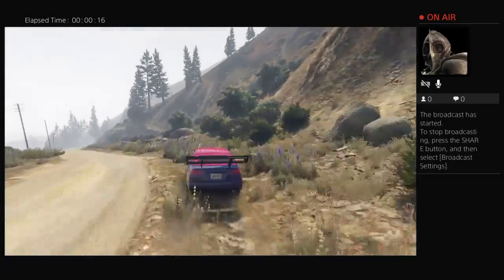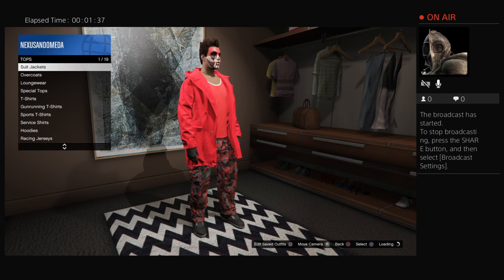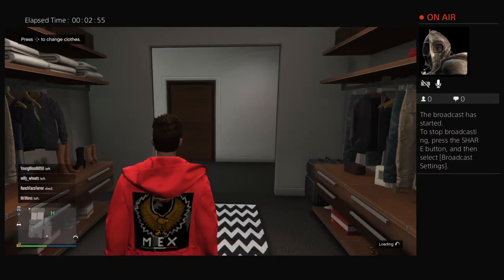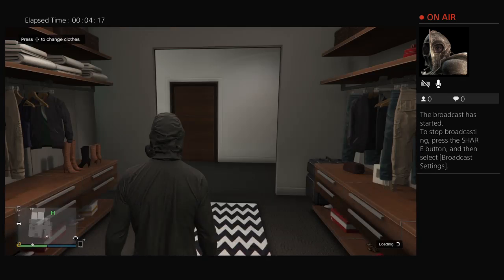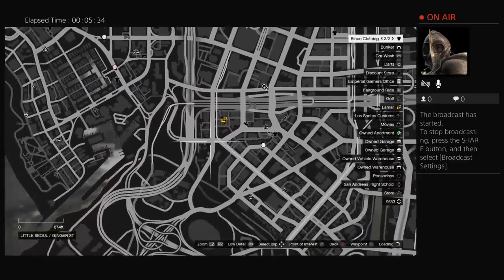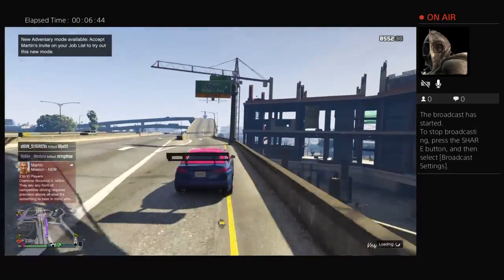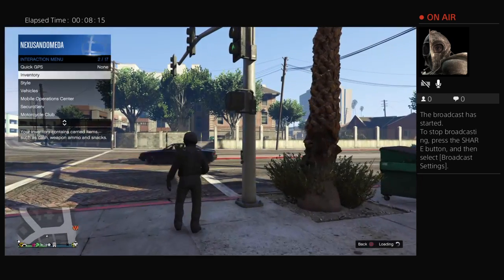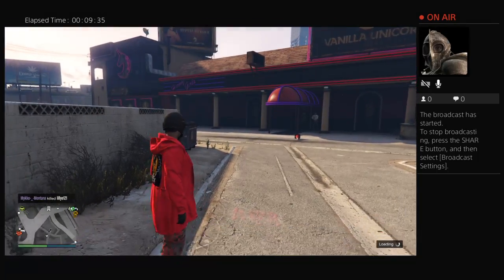Firefighter RnG Tryhard/Modded outfit